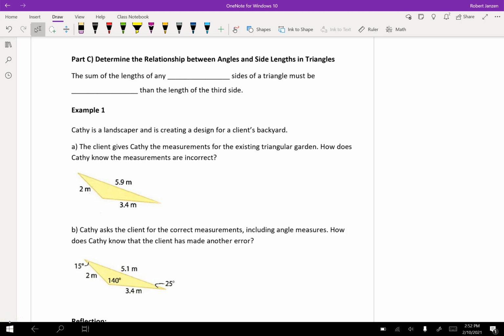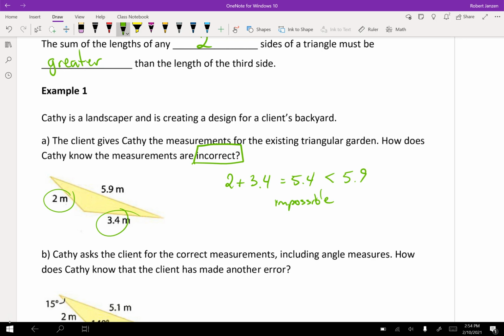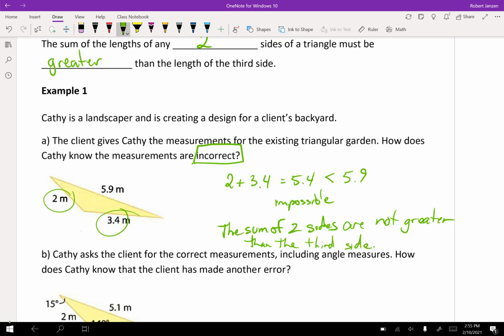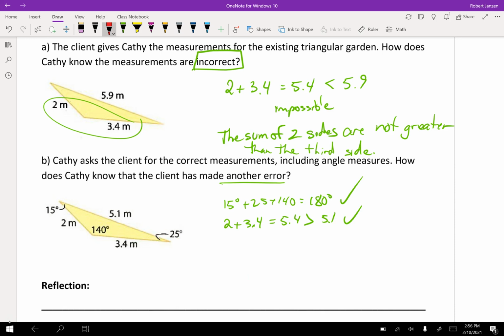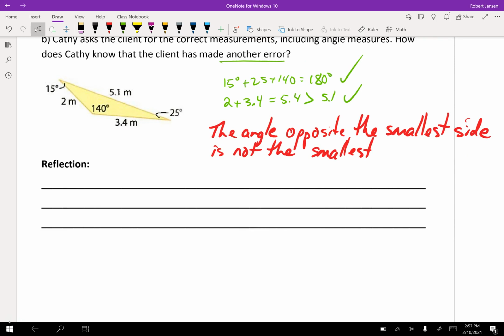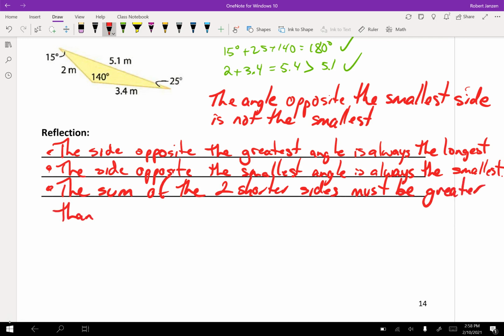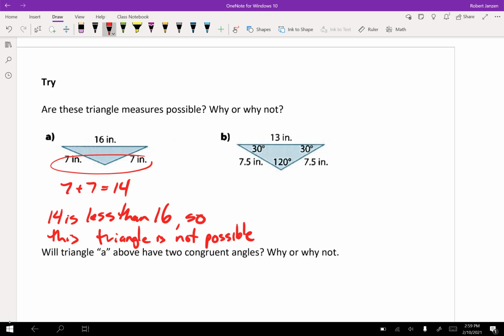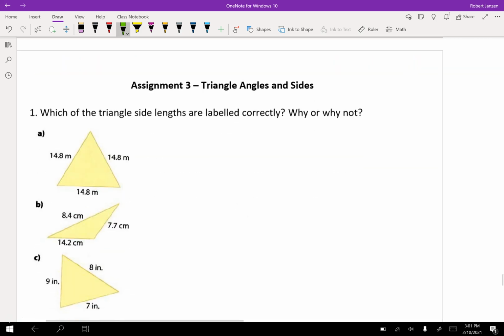Relationship between angles and side lengths